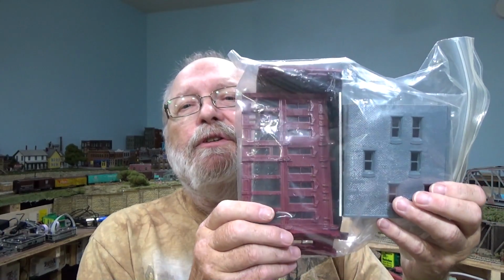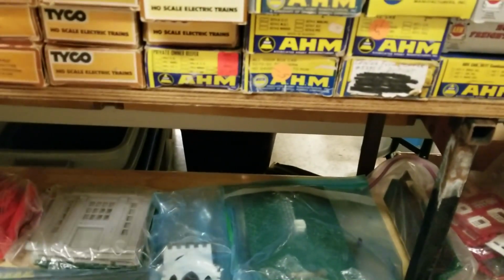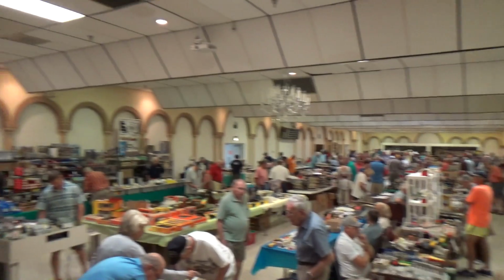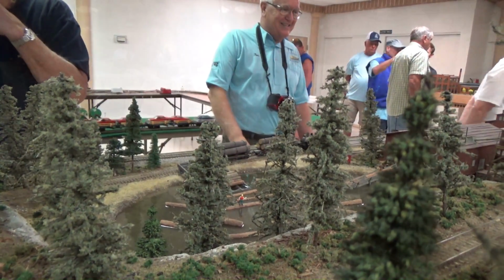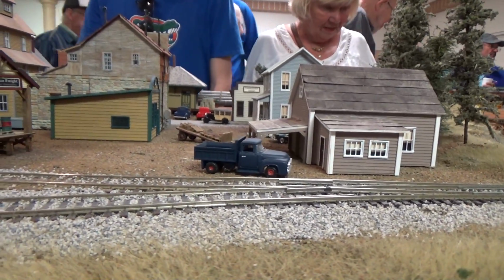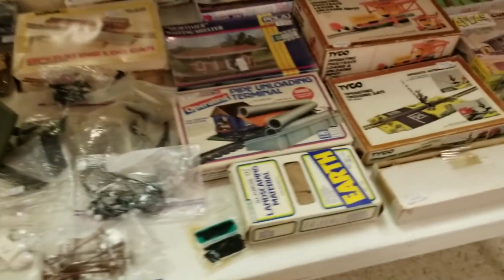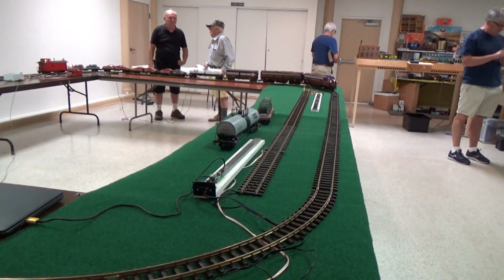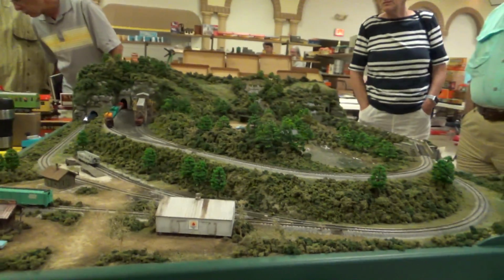Fort Myers Train Show - Scale Rails of Southwest Florida - February 16 2019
This weekend we went to the Ft. Myers Train Show Sponsored by Scale Rails of Southwest Florida.There were three new layouts there; one was for sale by the club, one was sold by Metro Trains and Hobbies and an automated G scale layout on display. The N & HO scale layouts were nicely detailed. The G scale layout had two trains running unattended on one track!

If you would like to help with translating this or any other video of mine, click this